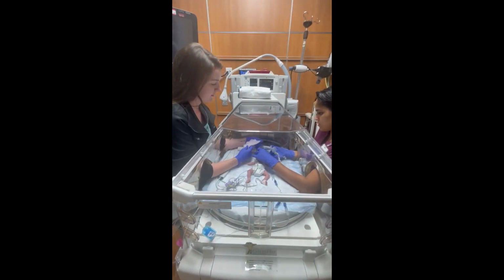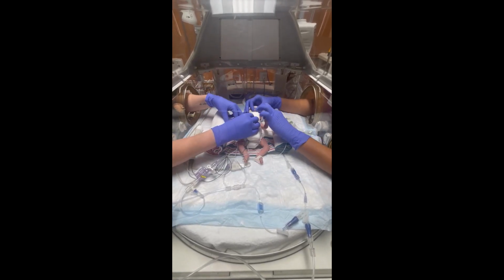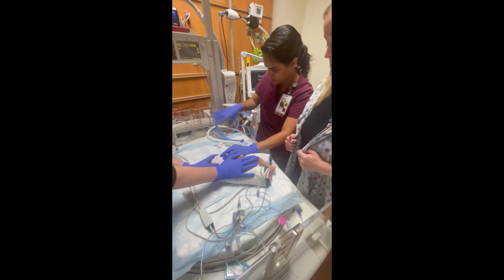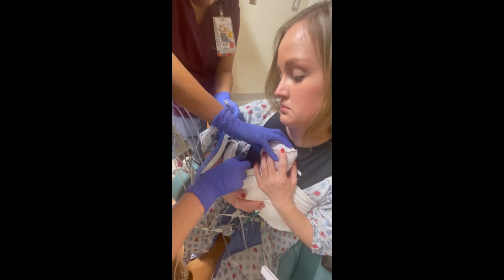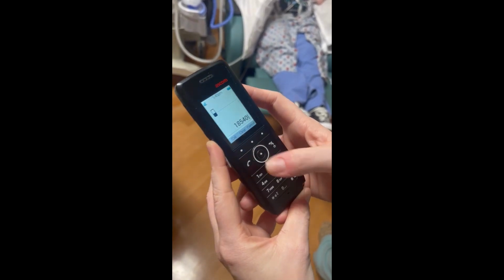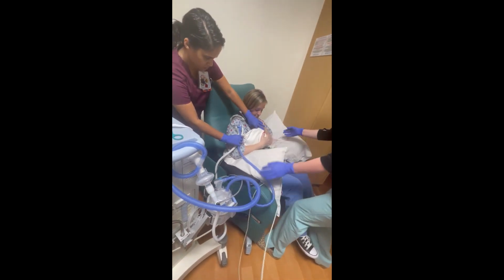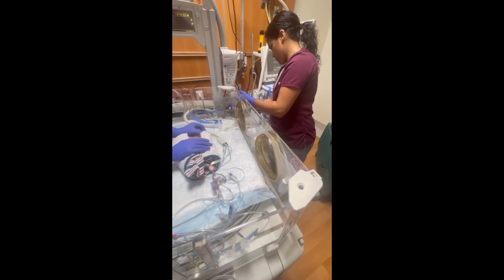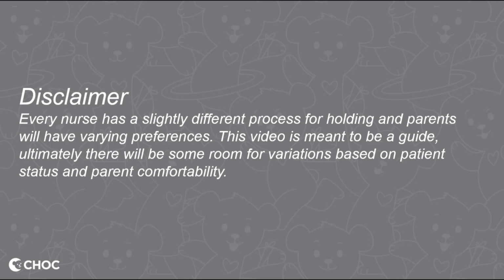CHOC NICU Skin to Skin in the ELBW Infant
This video was created by the CHOC NICU SBU QI Team to guide you in helping your parents safely hold their intubated ELBW baby.

*Simulation doll was used for the making of this video.